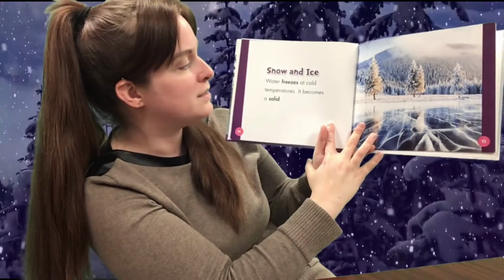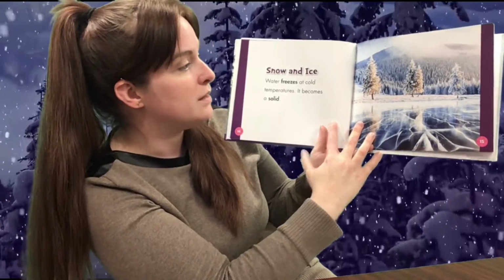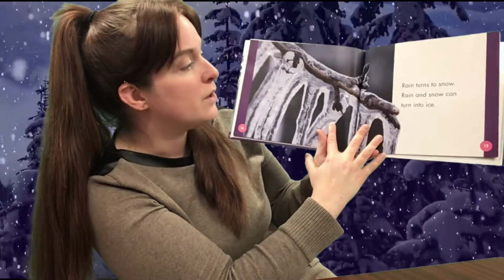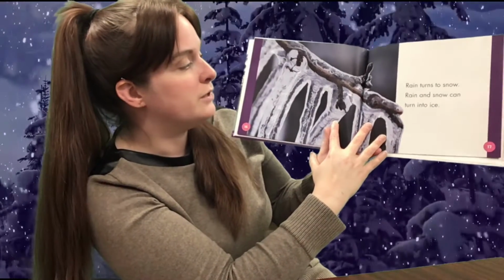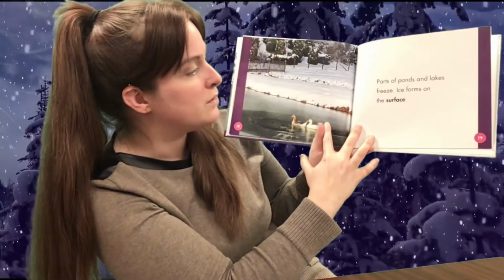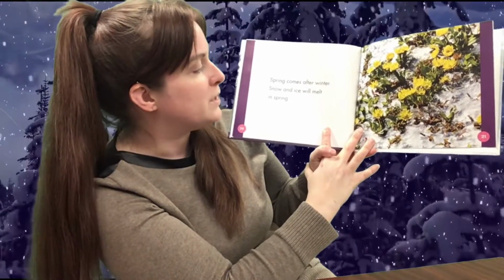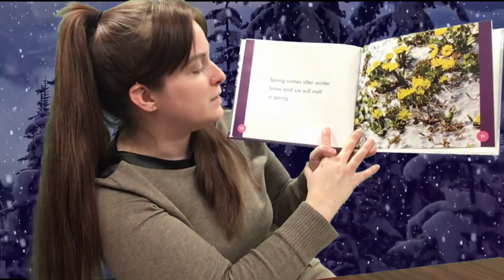Little STEAMers- solid vs liquid